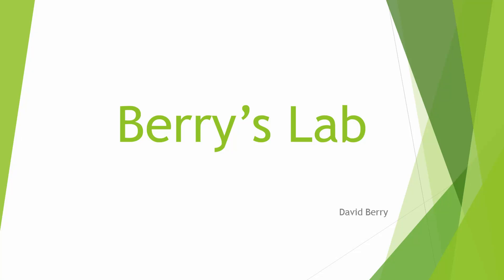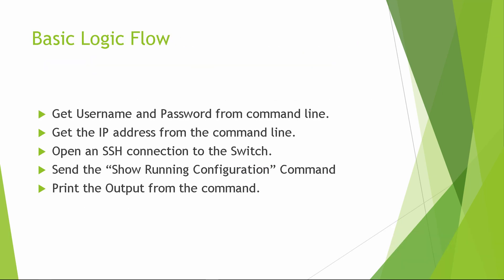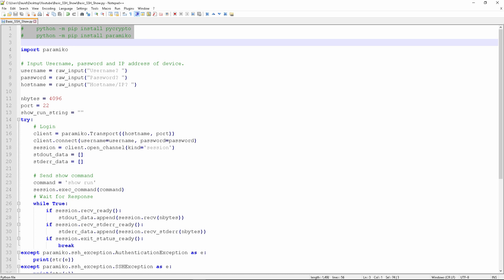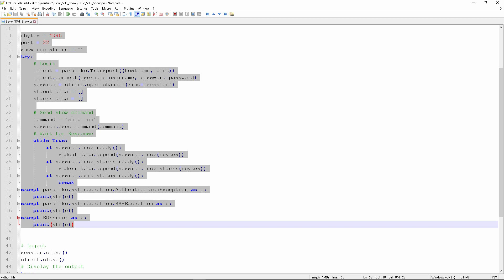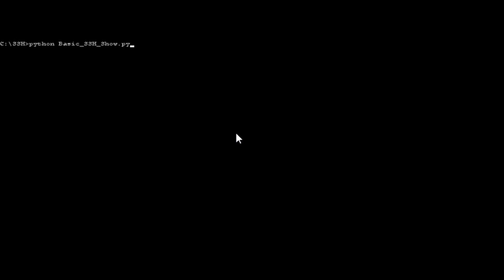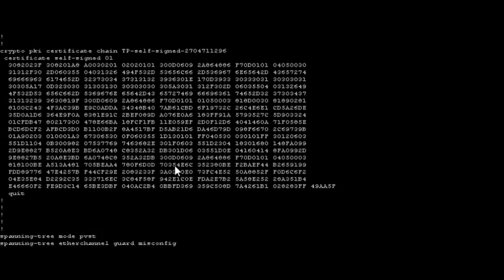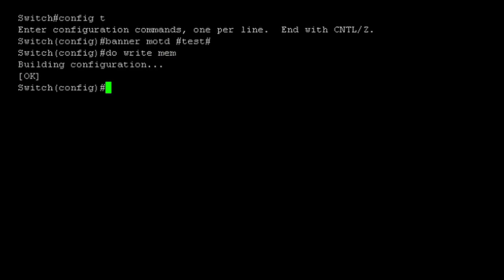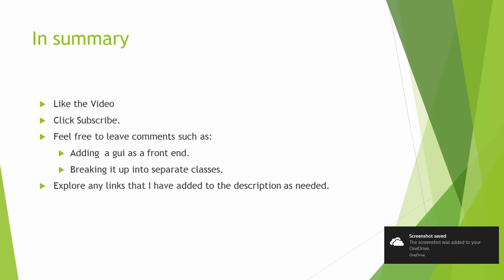Basic Python script to run SSH on Cisco switch to do a Show Running Command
Basic SSH python script for doing show running configuration on Cisco 2960

Below is a link to the Cisco switch model that was used.